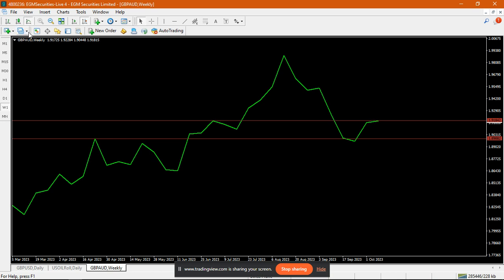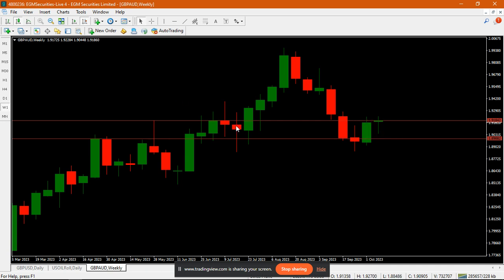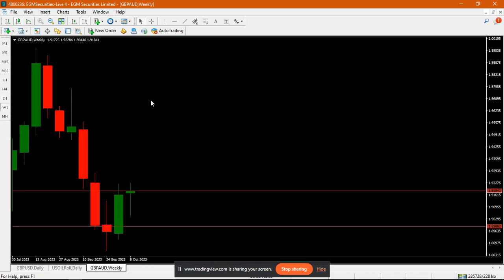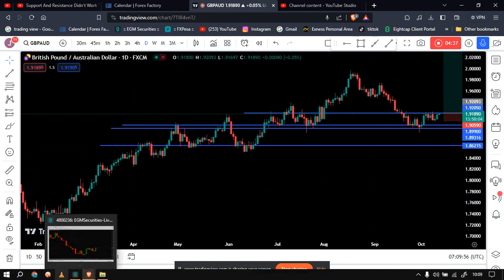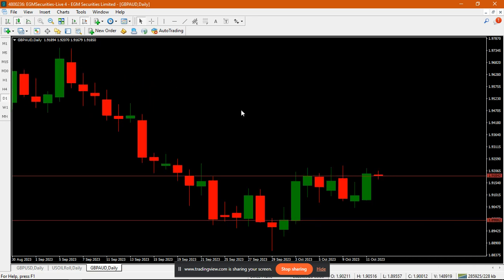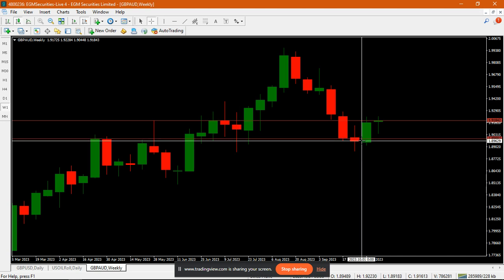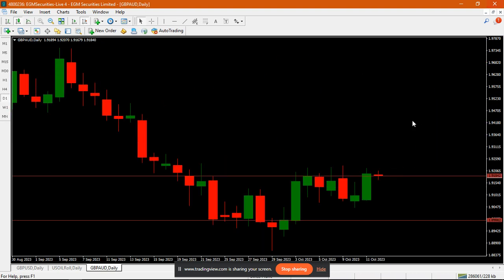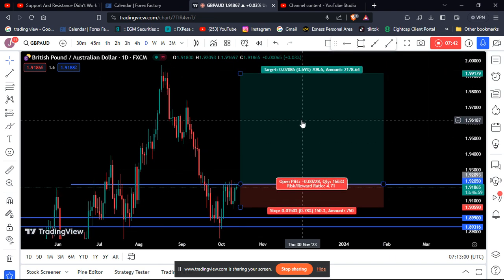trade idea gbpaud 12th oct 2023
I will give you a free trade idea on GBPAUD  later on we will have a recap of the trade to see what happened